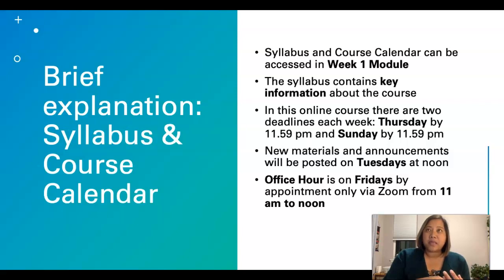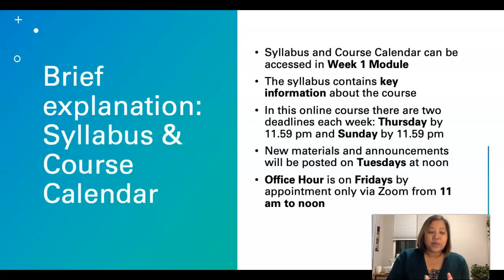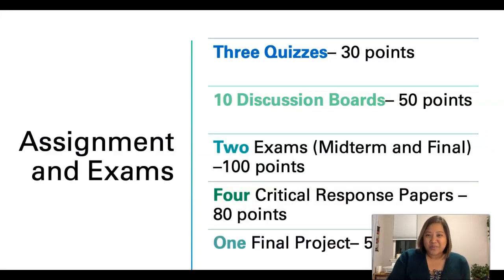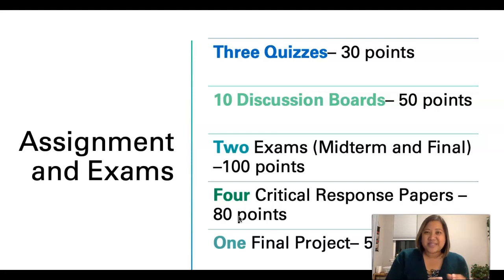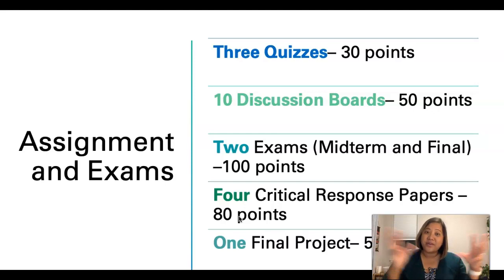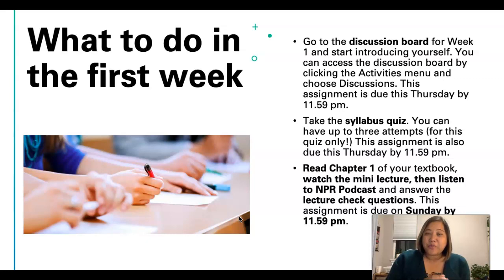Welcome to COM 125 Interpersonal Communication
A short video to introduce students to the course